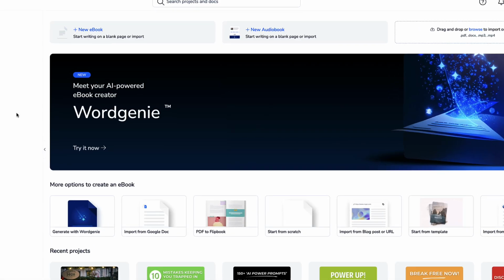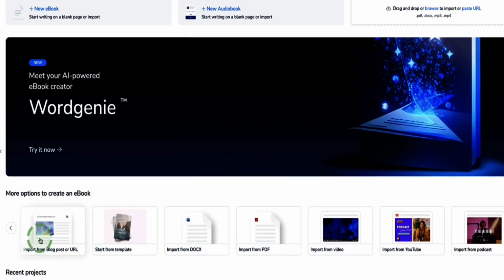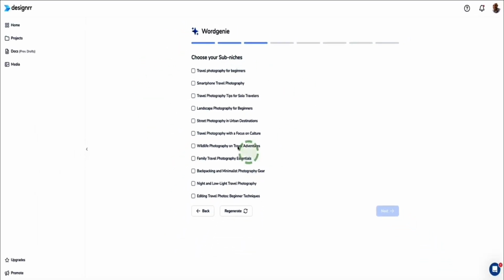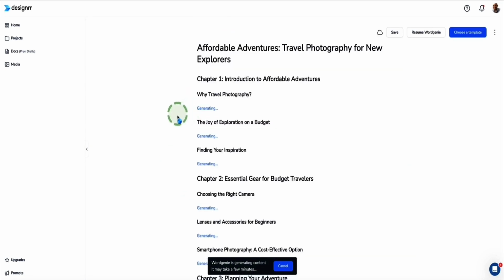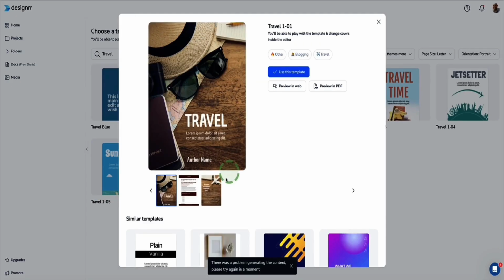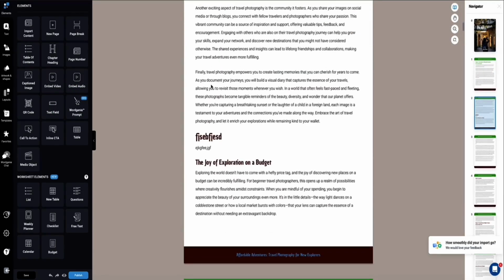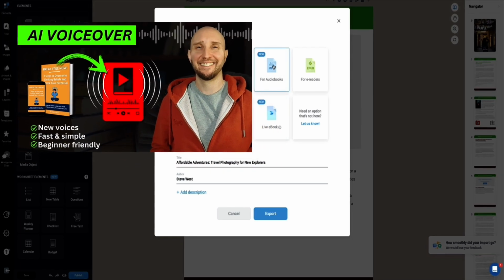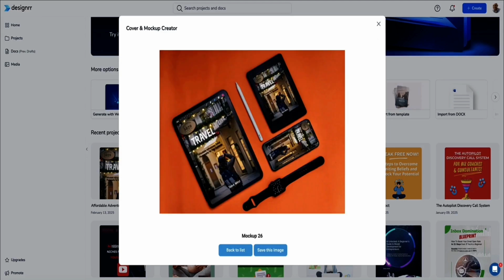How To Create an Ebook With WordGenie From Designrr | FAST & EASY!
In this video, I'll show you how to use Designrr and WordGenie to write ebooks. Designrr is a powerful tool that can convert blog posts, YouTube videos, and podcasts into ebooks and audiobooks. Use this AI tool with your own content or use WordGenie from Designrr to write it for you. This is a powerful AI writing tool specially created for writing ebooks with AI. I also tell you how to get the Desingrr lifetime deal plan for $27 one-time payment.

VIDEO CHAPTERS:
00:00 Intro to WordGenie from Designrr
00:40 Designrr Pricing & Lifetime Deal
02:03 Designrr App Dashboard
02:36 Creating an Ebook with WordGenie
06:53 Customizing Your Ebook
11:14 Publishing and Exporting
13:42 Wrap Up & Resources